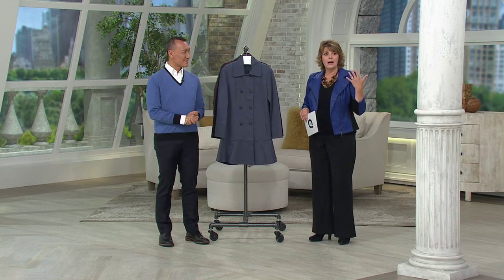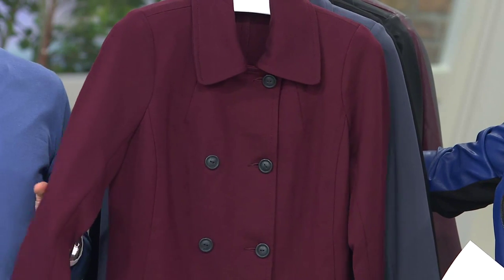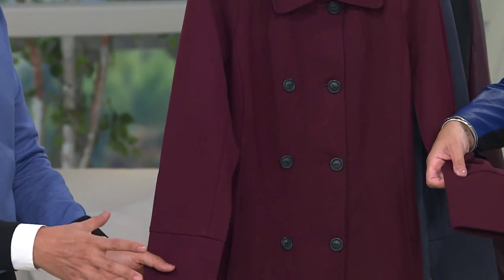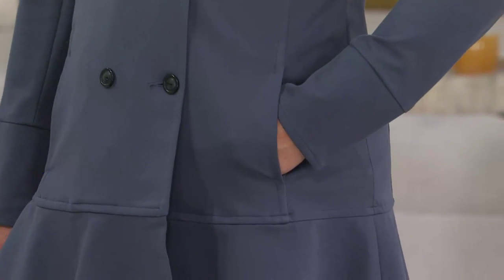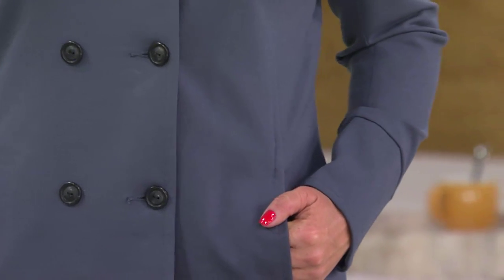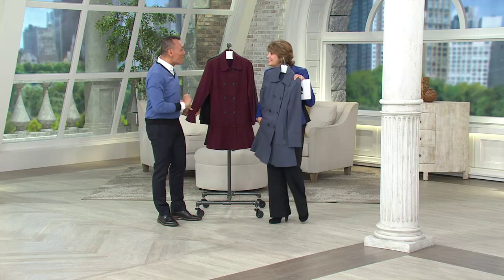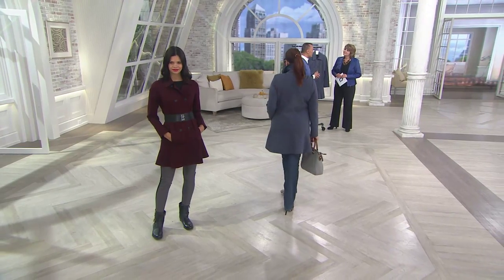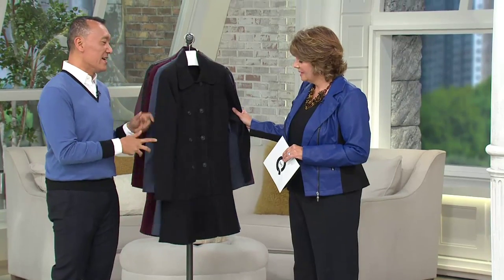Styled by Joe Zee Drop Waist Button Front Coat with Jill Bauer